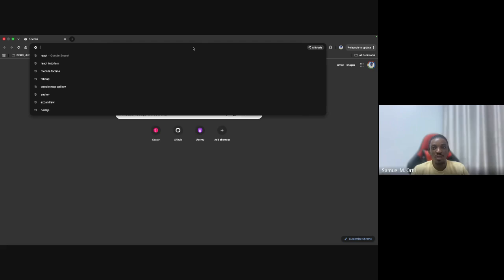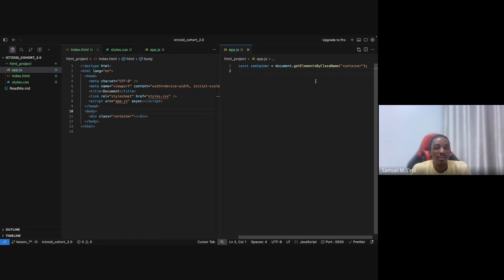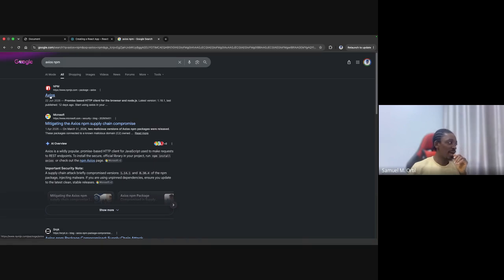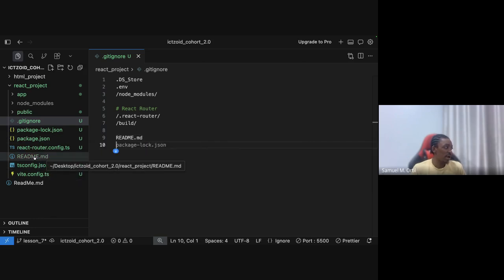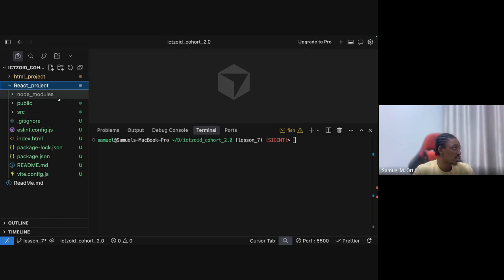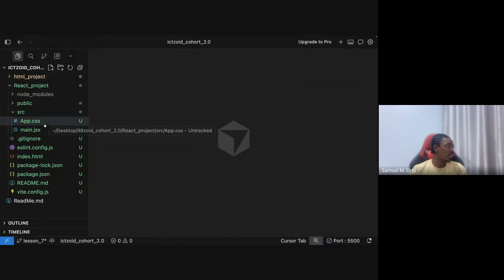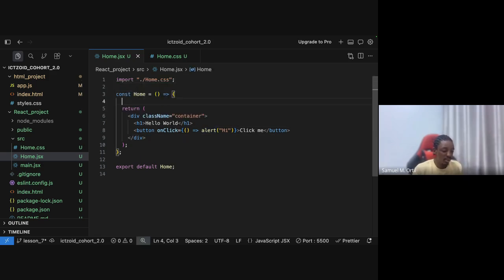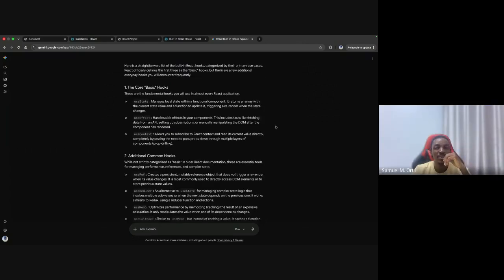Introduction to React - Part 1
React is the most widely used frontend framework in the industry. It solves the problem of managing complex, data-driven UIs by letting you describe what the UI should look like for a given state and letting React figure out how to update the DOM.